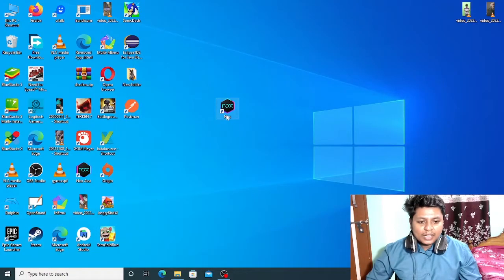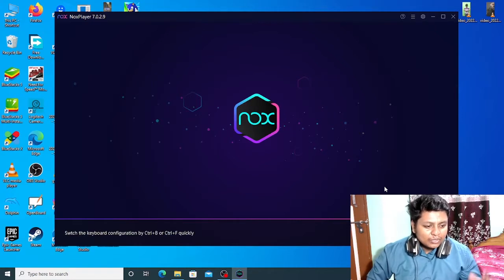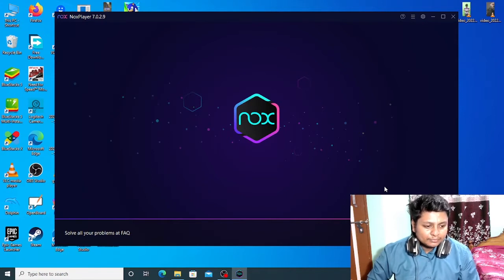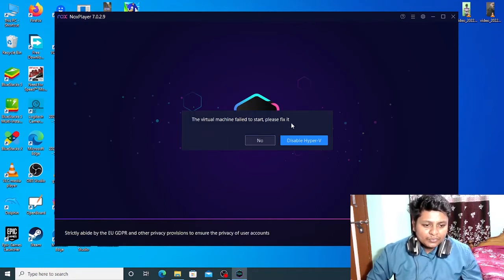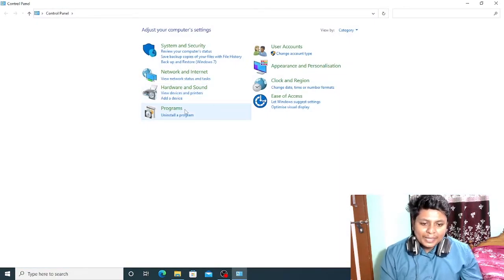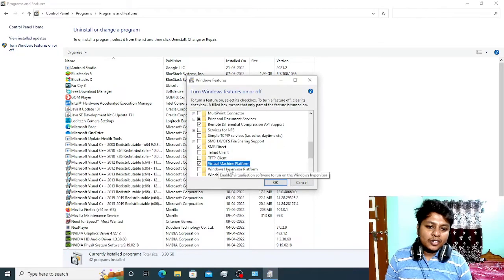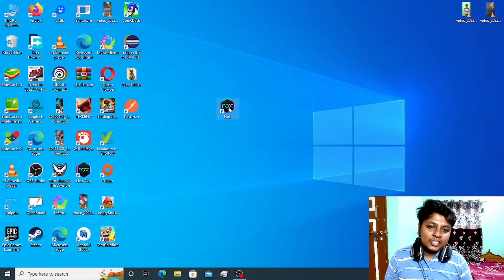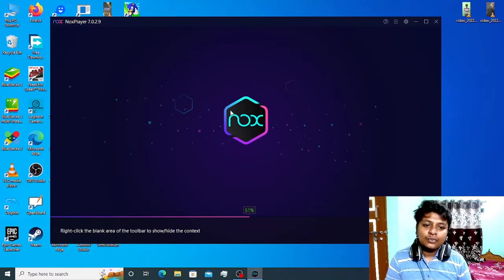Virtual machine failed to start issue Fixed